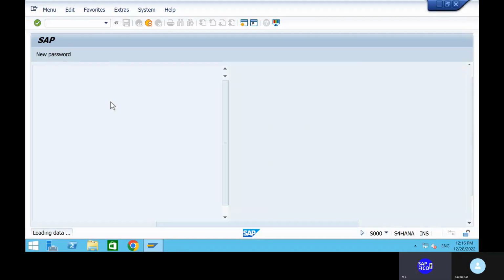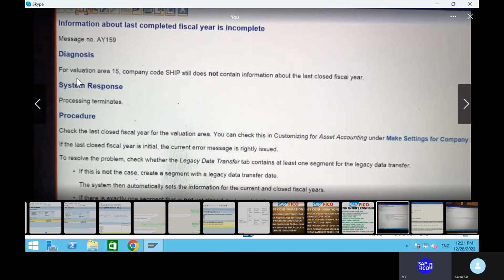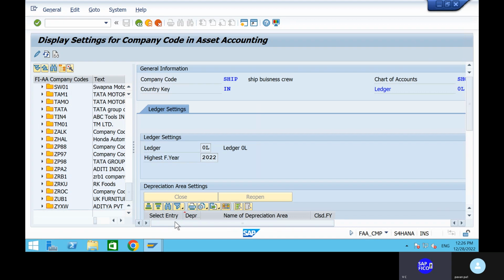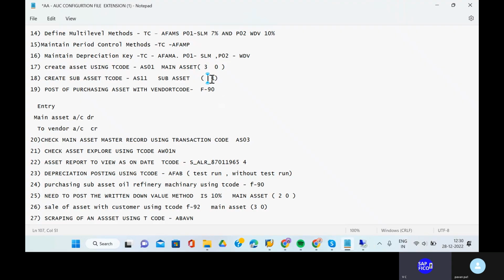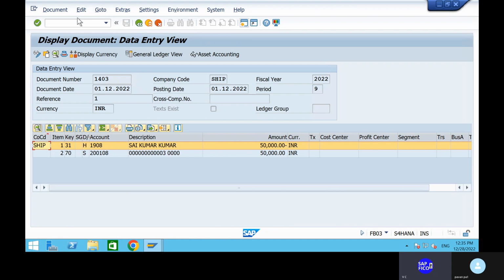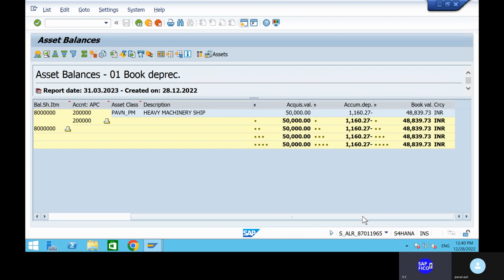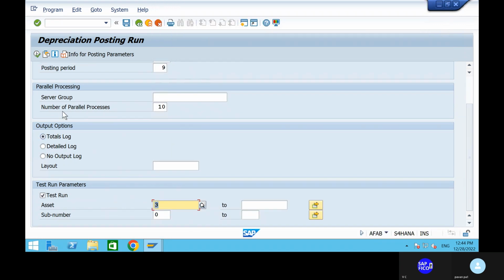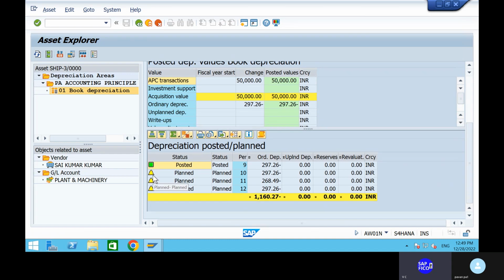SAP FICO S4 HANACOMPLETE ASSET ACCOUNTING CONFIGURATIONS, DEPRECIATION POSTING WITH ERROR FAA_CMP